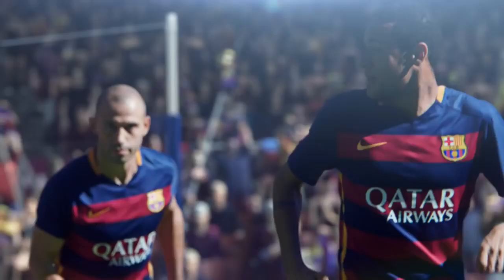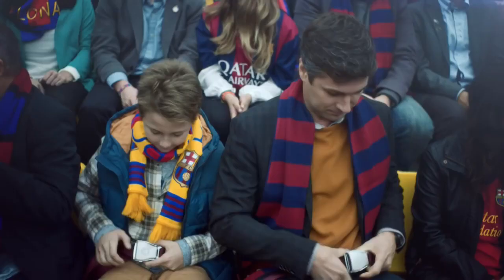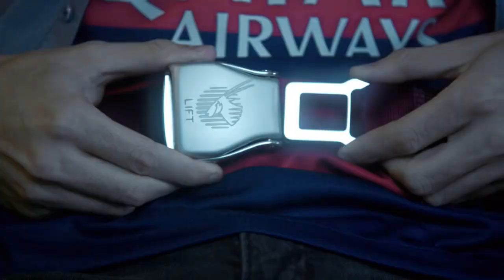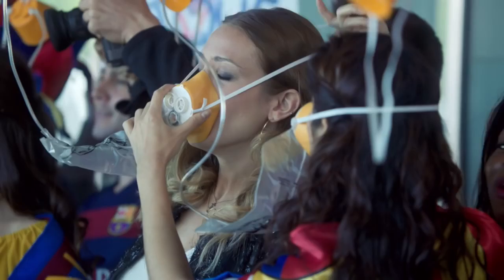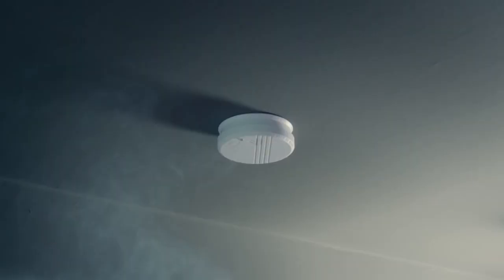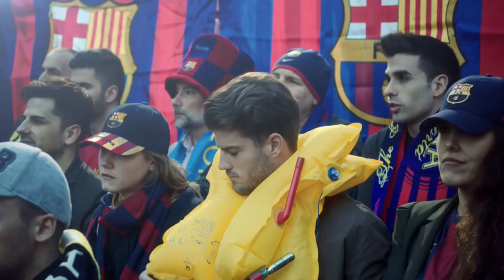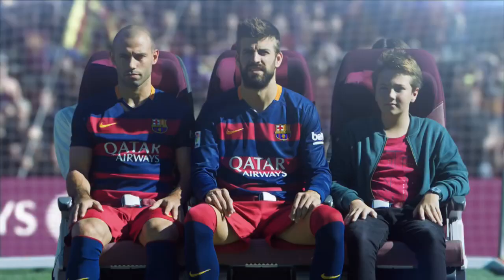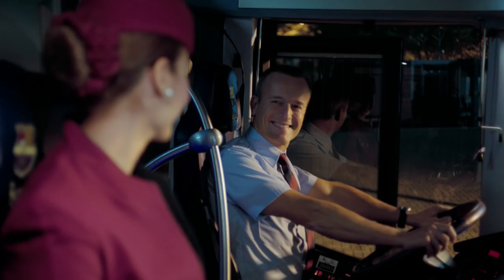Kevin Lütolf & Messi & Neymar & Pique FC Barcelona For The New Safety Video Qatar Airways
Messi &Neymar &Pique
Kevin Lütolf

Kevin lutolf Status
kevin lutolf
kevin lutolf vlogs

youtube shorts
youtube short video
trending
trending videos
viral shorts on youtube
dressing
hero
dashing

stylish
kevin lutolf
shorts
youtube shorts
yt shorts
viral shorts
shorts video viral
yt vlogs
yt viral video
viral video
viral videos
youtube viral shorts
latest shorts
best short
trending
short video
amazing shorts
fyp,
yp viral

Boys killer attitude

Boy killer attitude
Boy killer attitude status
Attitude status
boy attitude status